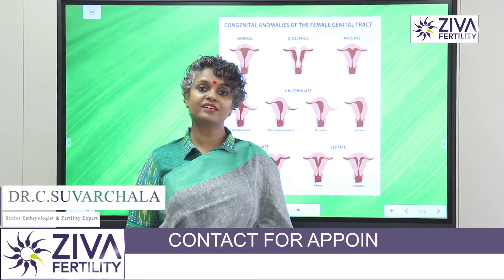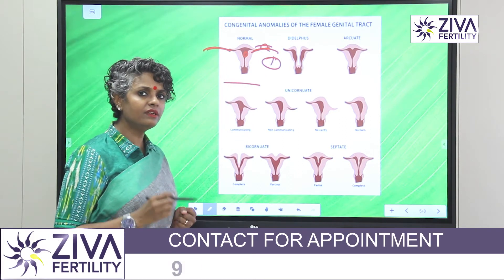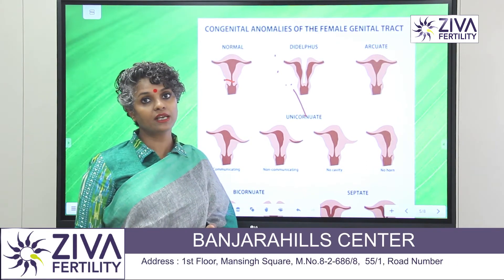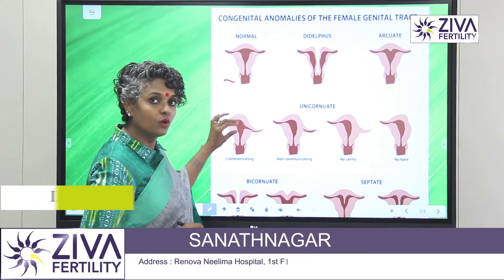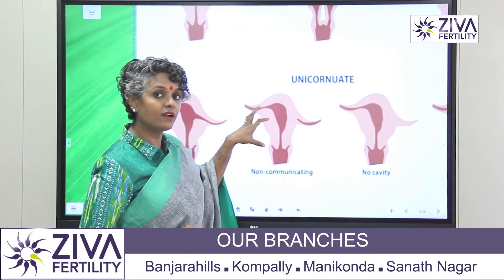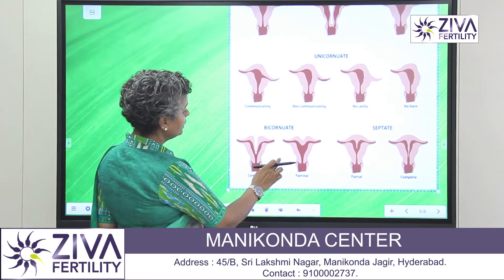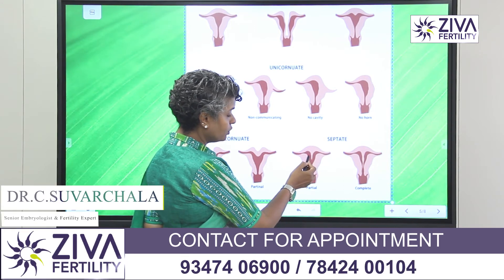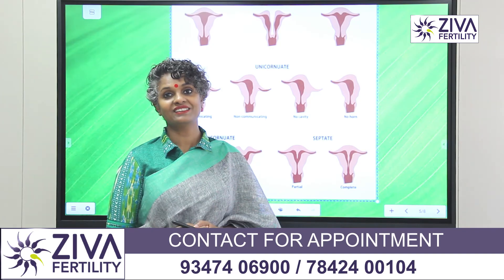Defects in the uterus that cause infertility || ZIVA fertility English || Dr. Suvarchala Vardhan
Dr. Chekuri Suvarchala Vardhan (Scientific Director, Masters in Clinical Embryology (Australia & UK, PhD (Genetics)) - Topic: "Defects in the uterus cause infertility" - ZIVA Fertility English - 12-April-2022.

What are birth defects of the uterus or congenital uterine anomalies ?

Uterine anomalies develop when a female is growing in her mother's womb. The uterus and part of the vagina normally develop from tissue on the left and right side of the body, fusing together to create the hollow uterine cavity.

Know more about it in this video.

Ziva's Success story:
1)  22+ Years of Experience
2)  Around 90% Success Rate
3)  10,200 ICSI Cycles
4)  2,200 IVF Cycles
5)  4+ Centers in Hyderabad